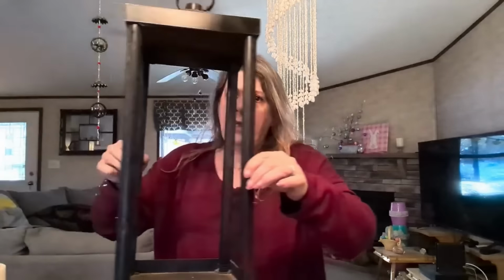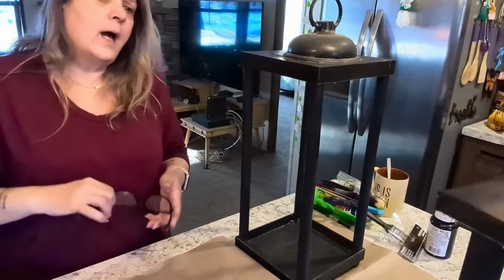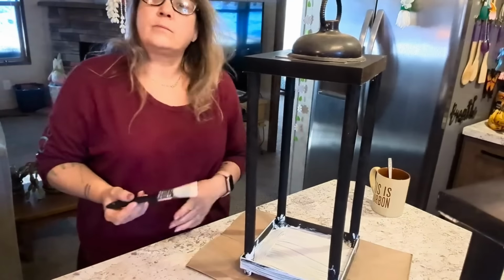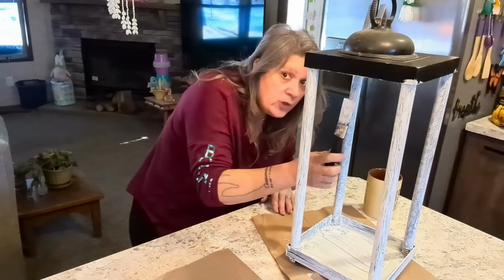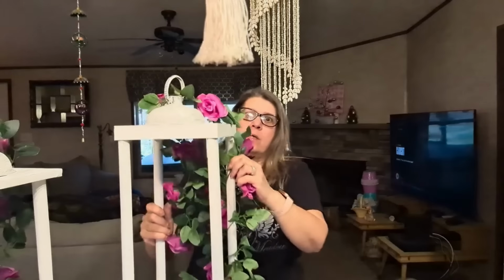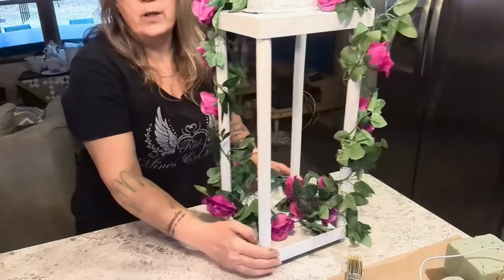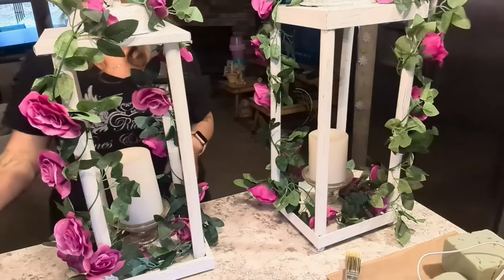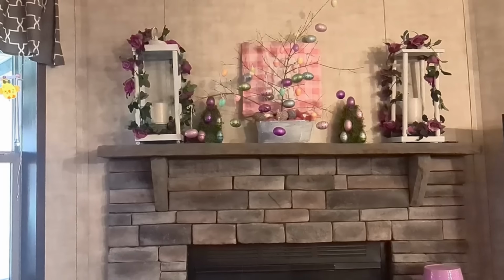DIY - EASTER LANTERNS